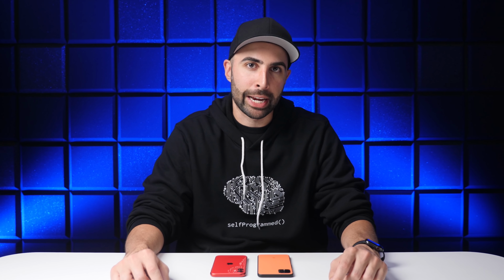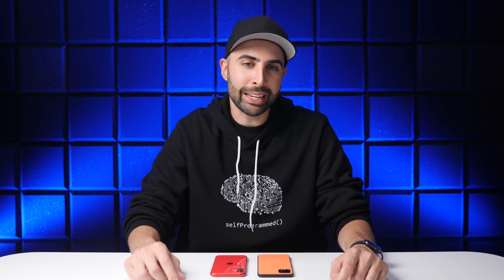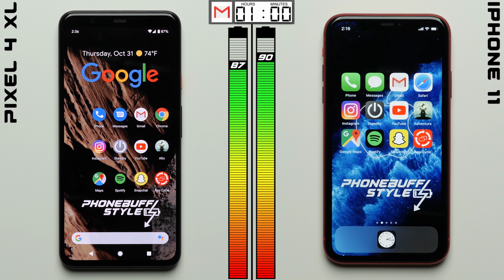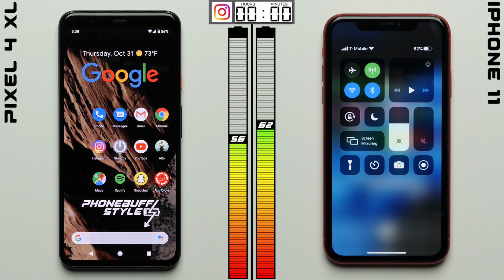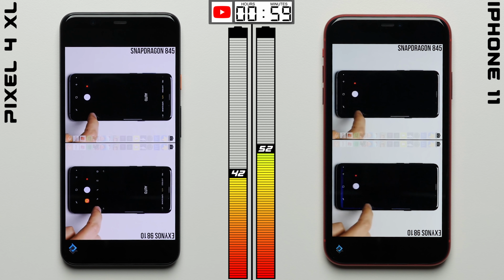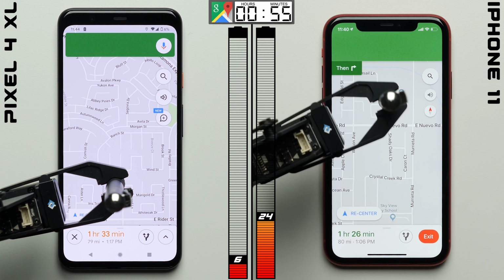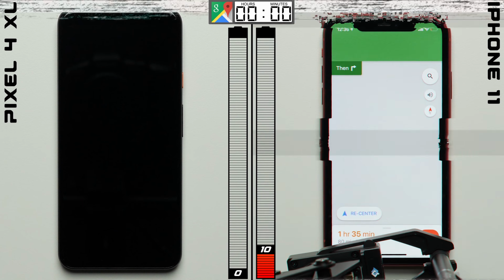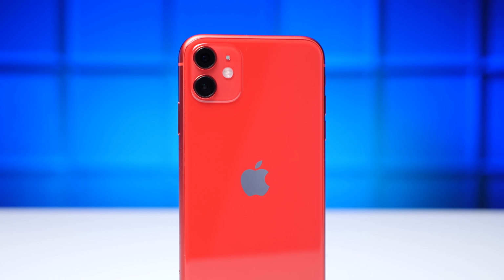Google Pixel 4 XL vs. iPhone 11 Battery Test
Battery test between the Google Pixel 4 XL and the Apple iPhone 11 to see which phone has better battery life.

Send Products To:
PhoneBuff
23811 Washington Ave 110-394